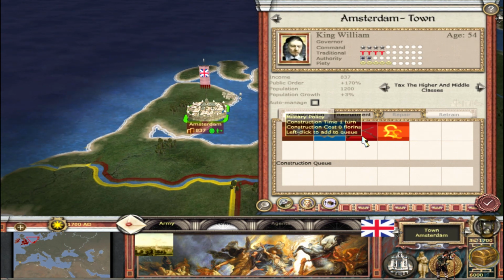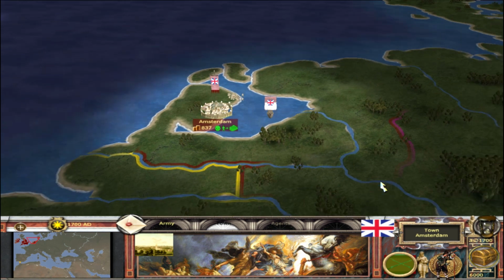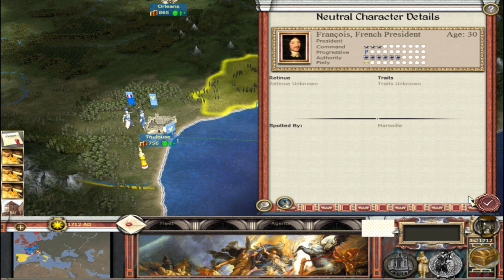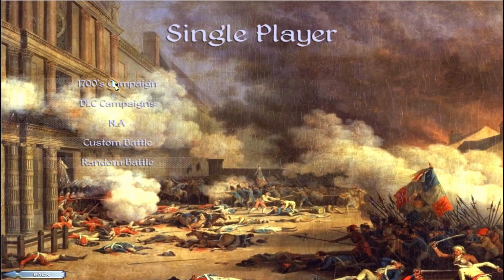Lucium Total War - Developers' Preview | Total War MEDIEVAL II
Lucium Total War is a modification of the game, Total War MEDIEVAL II, which moves its setting - historical Europe - into the early 18th through mid 19th centuries. It introduces new mechanics, numerous factions absent from the base game, as well as new, gunpowder-oriented combat in order to fully portray the period.

To every person from other YouTubers' Discords, I'm so happy to have you here! Stick around if you so fancy, I'm fairly confident more Total War content is coming (though content quite... diverse from what you might be used to :p).